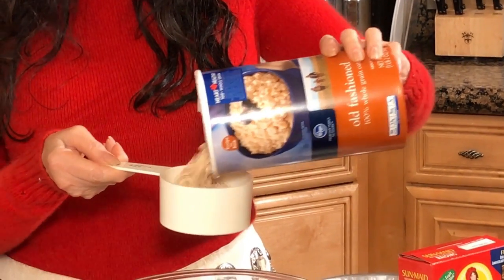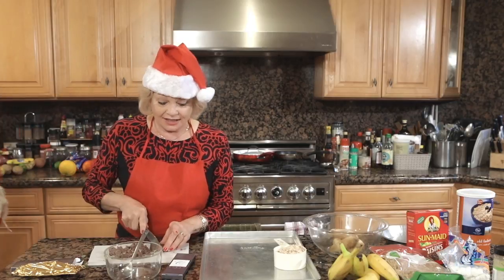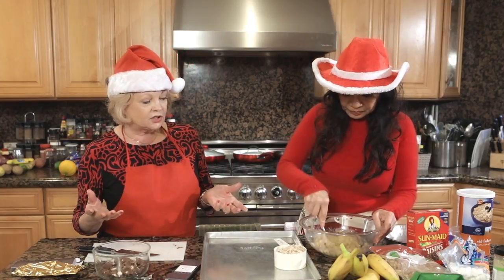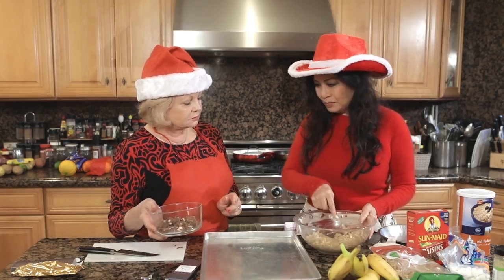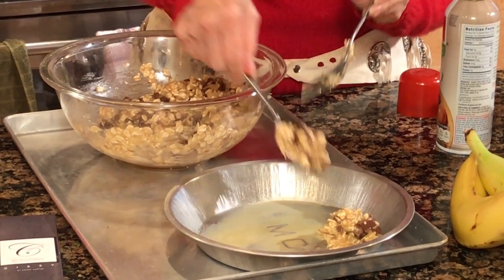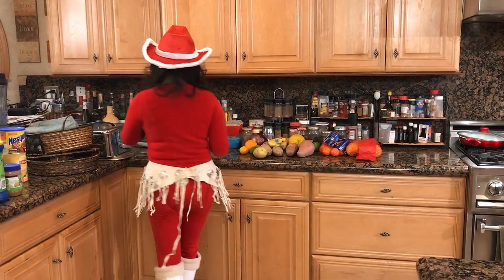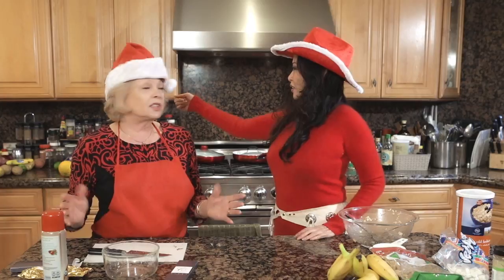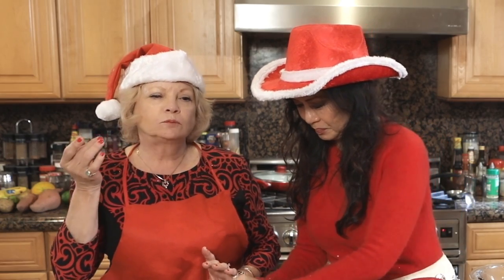Oatmeal cookies - Cooking In with Joycelyne episode 17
It's the 50th anniversary of "Family Affair" now. Cissy who is played by Kathy Garver.